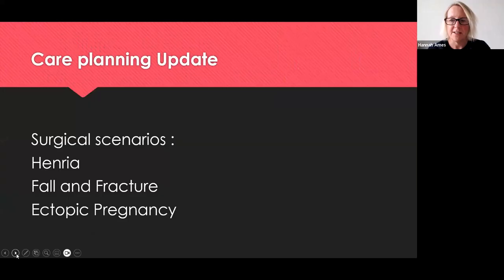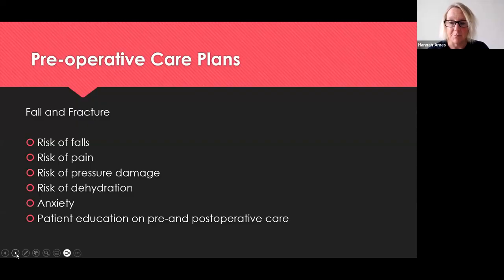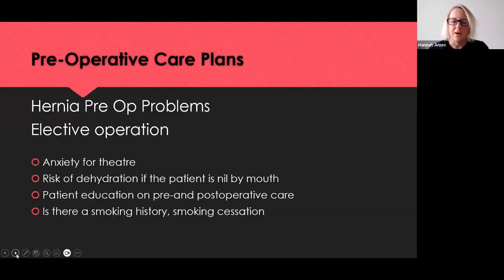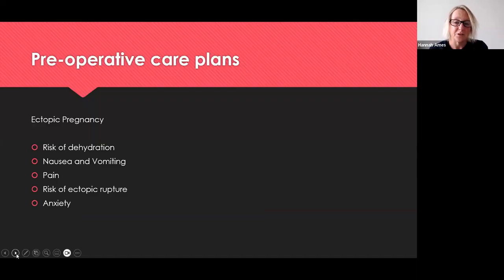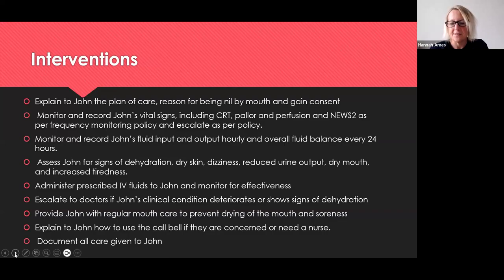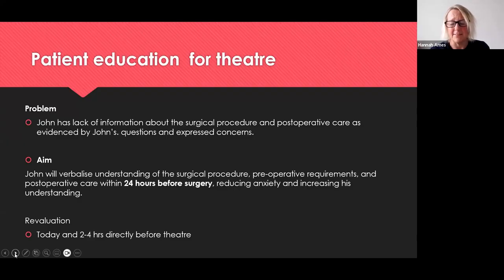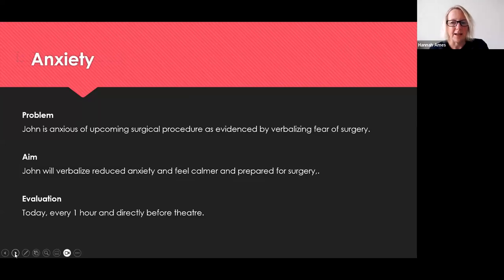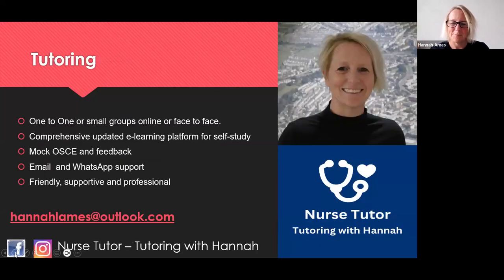NMC OSCE Pre-operative care planning update 2025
NMC OSCE -  Care planning up to date 2025 Pre-operative care plans. Be prepared for postoperative and new preventive care planning scenarios in your exam. In this vidoe, I discuss different preoperative care plans you potentially use in the NMC OSCE exam.

✅Pre-op elective hernia, fall and fracture, and ectopic pregnancy
✅Full care plan example: risk of dehydration for nil by mouth
✅Full care plan example for preoperative patient education
✅Full care plan example for patient anxiety due to surgery

My name is Hannah, and I am UK nurse and university lecturer and have been an NMC OSCE program lead. This channel is designed for self-study students to support you in your NMC OSCE exam. It is free, open-access education. It is paid advertising-free.

1:1 or small group online tutoring
e-learning platform for self-study
Learn in a supportive small environment with an experienced nurse, lecturer, and OSCE lead. Flexible training around you.